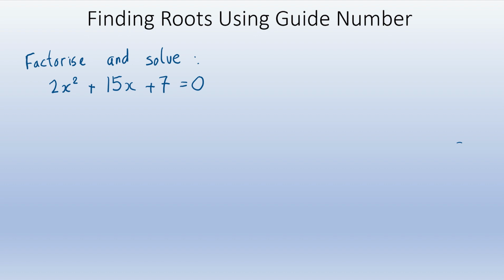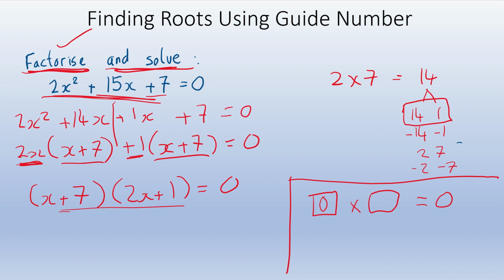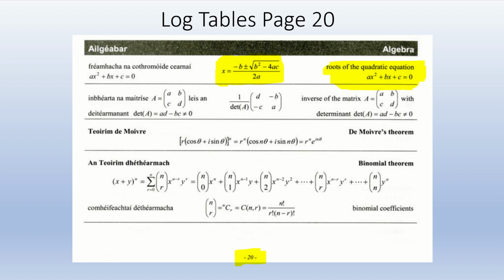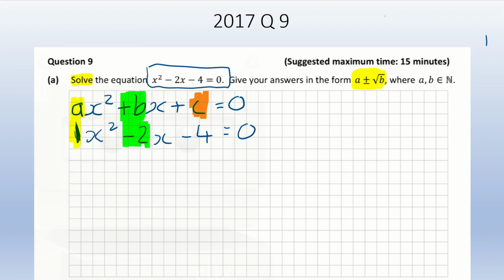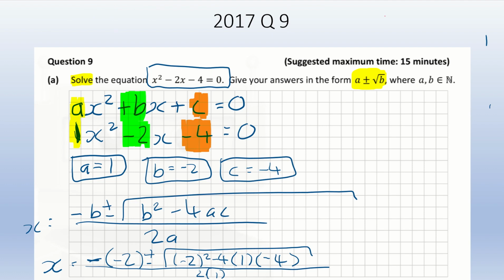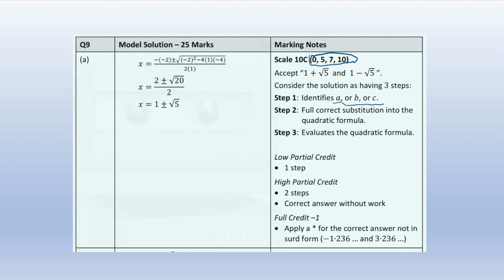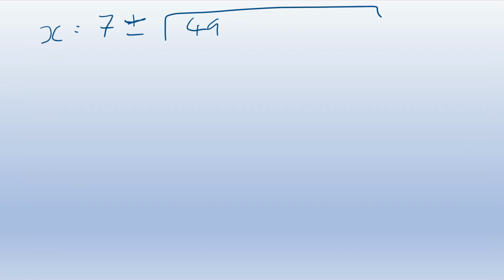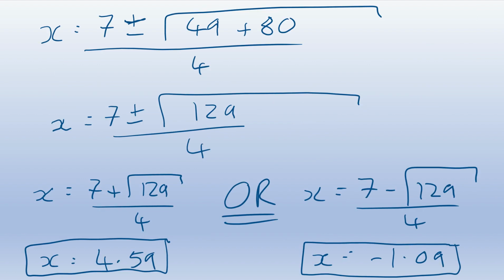JCHL Using the Quadratic Formula- Exam Solutions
A crash course in identifying when to use the Quadratic Formula, and a walk-through of some questions that appeared on the Junior Certificate Higher Level Mathematics Paper 1.

Questions covered:
2017 q 9
2015 q 9 (b)

This is a follow on video from both "The Guide Number Method", and also "Functions". There is a link for both of these here:

Key Points:
Quadratic Formula gets you the roots of your Quadratic Equation.
It is used when your Guide Number Method will not work.
In an exam, the question will ask you to “solve” a quadratic equation.
It will usually tell you your answer has a square root, or to leave it to a certain number of decimal places.

To use Quadratic Formula:
Label “a”, “b”, and “c” correctly.
Substitute into your formula (careful with negative signs!)
Tidy up your equation.
Remember to list your TWO answers at the end.

Also, if you are interested, the proof of the Quadratic Formula is shown in a video below, by Eddie Woo (finalist in the Global Teacher Prize in 2017). I can't recommend his channel enough, he explains things brilliantly.